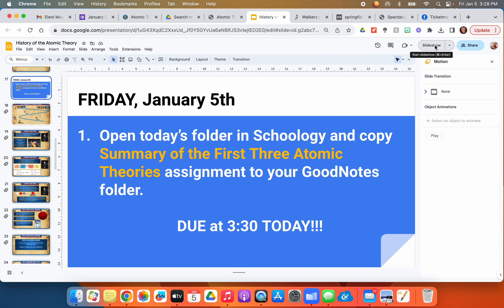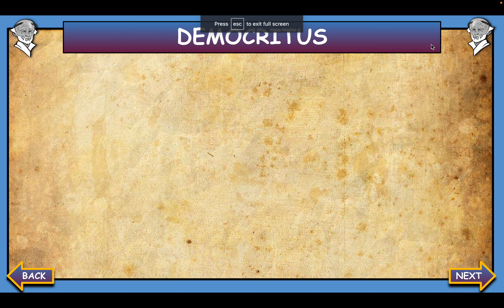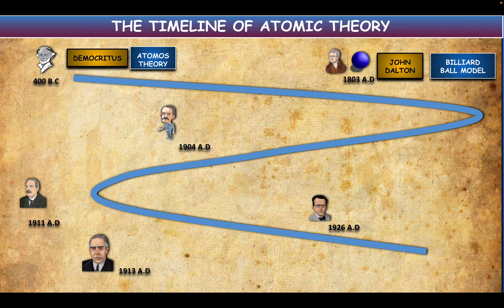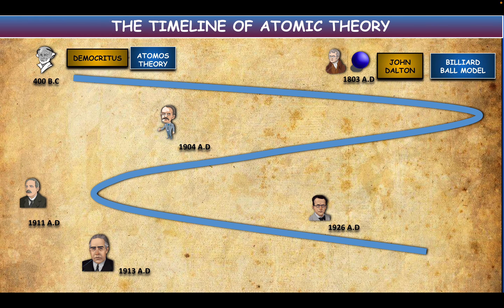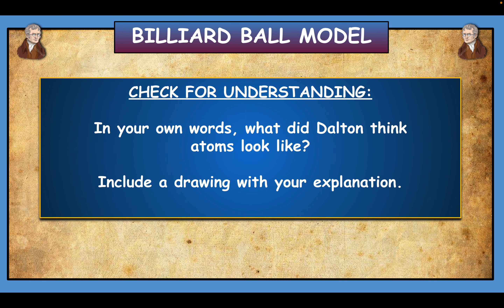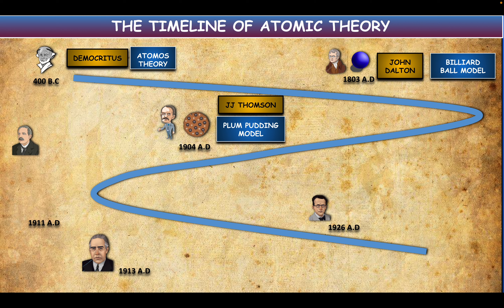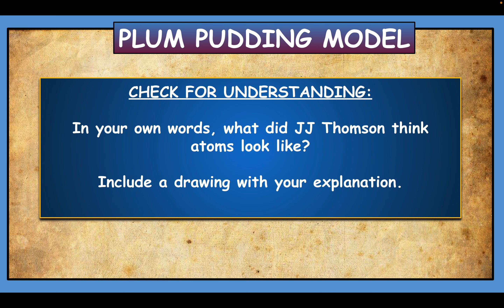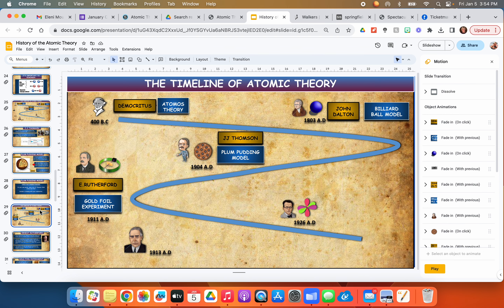Atomic Theory Notes from Friday, Jan 5th